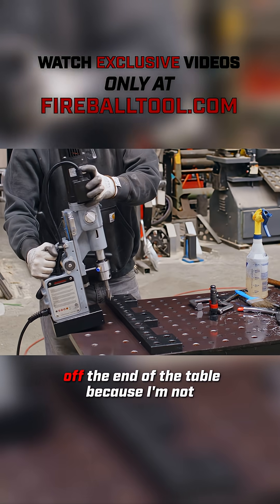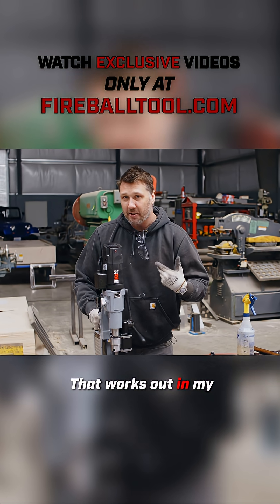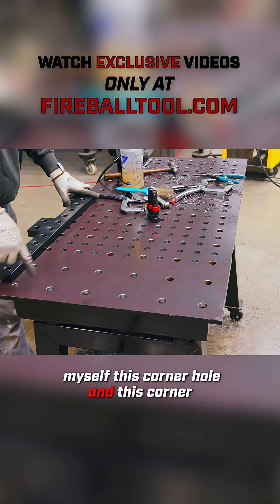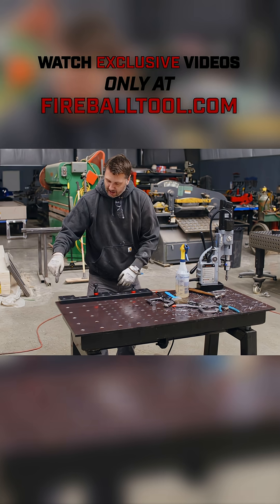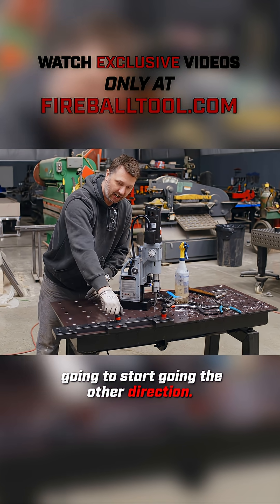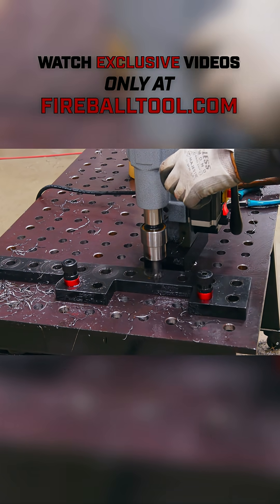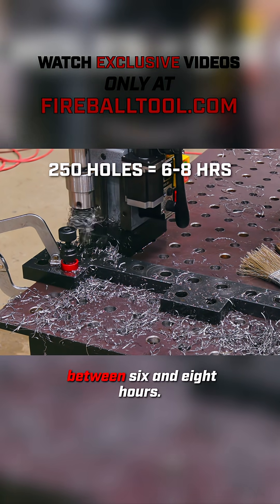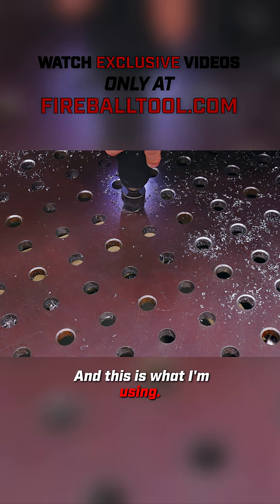Mag Drill Running Out of Room? Try This Hole Drilling Trick!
I was drilling holes into my plate steel stable to make a DIY fixture table, and I ran out of table room for my mag drill to continue to drill holes. However, this simple trick to avoid the slowdown in production saved my project!